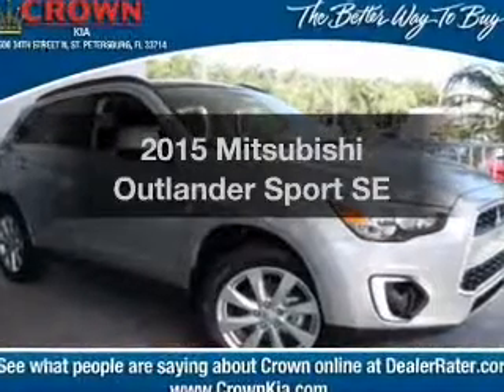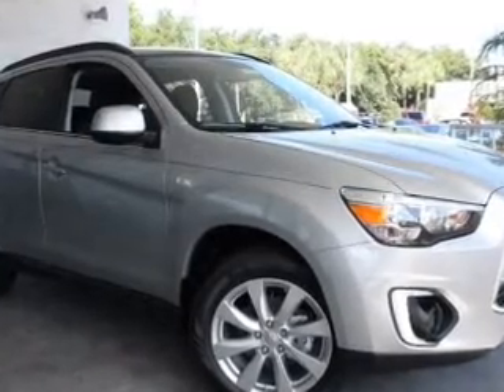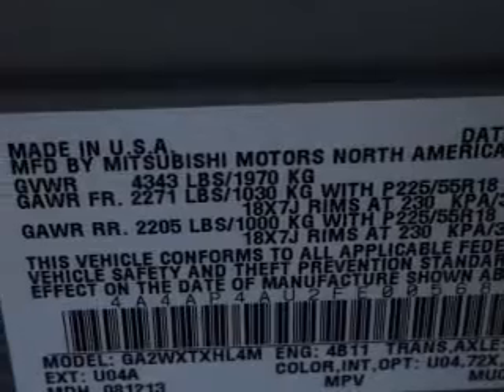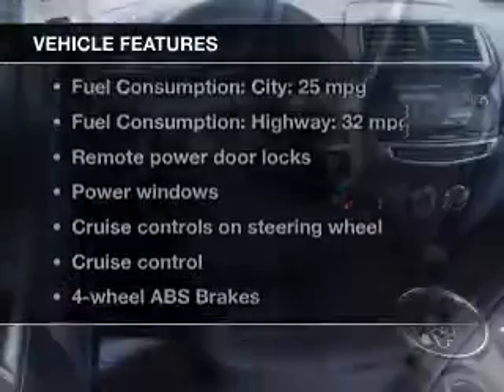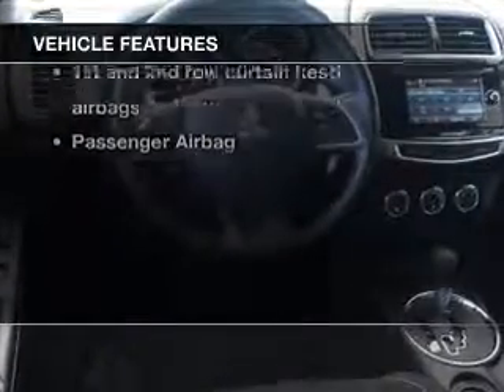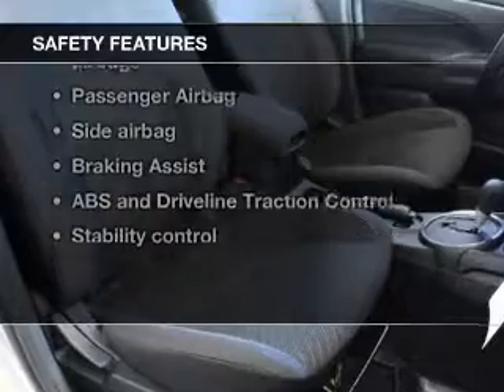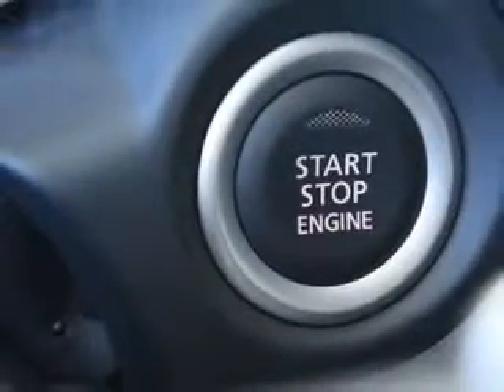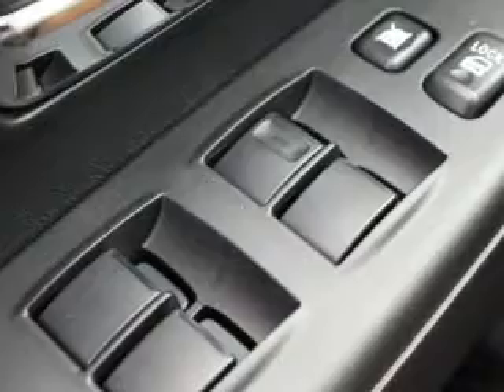2015 Mitsubishi Outlander Sport - St. Petersburg FL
Year: 2015
Make: Mitsubishi
Model: Outlander Sport
Trim: SE
Engine: 2.0 liter inline 4 cylinder 16 valve
Transmission: Automatic CVT
Color: Quicksilver
Mileage: 3
Address:
5326 34th St N